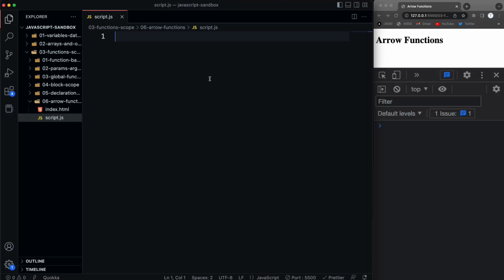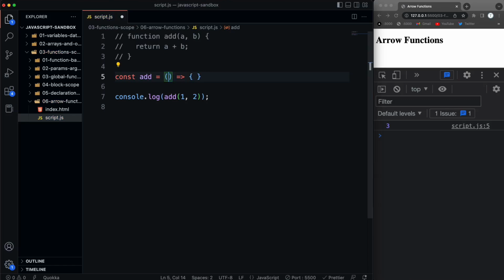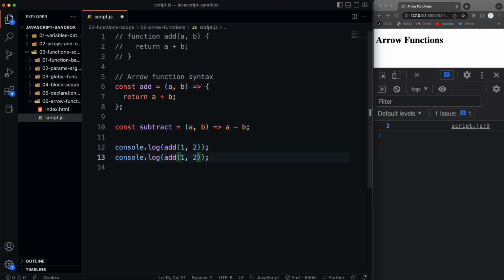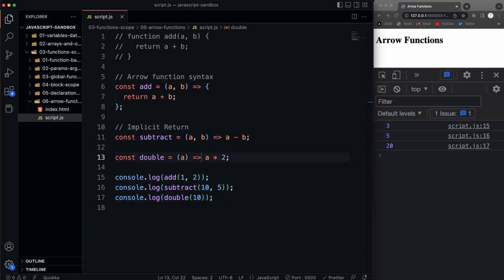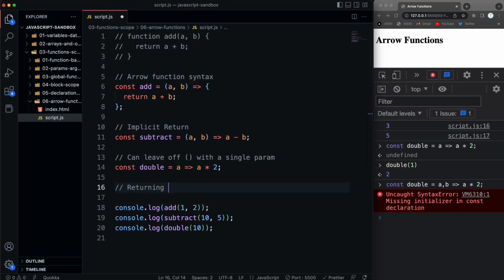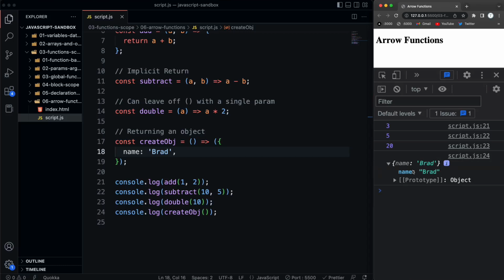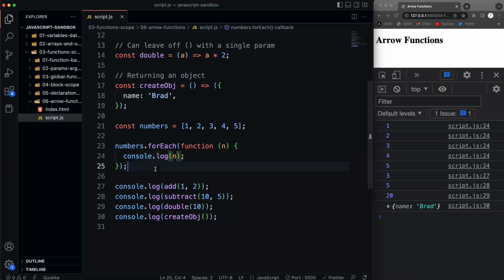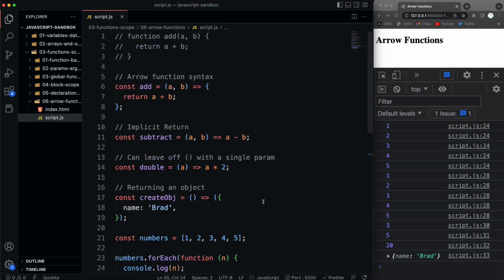TM - Modern JS 41